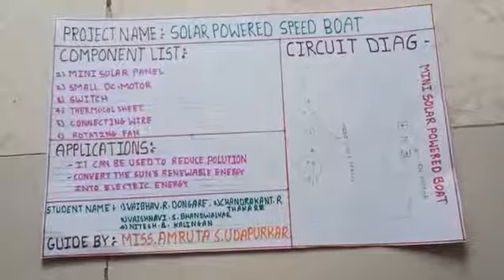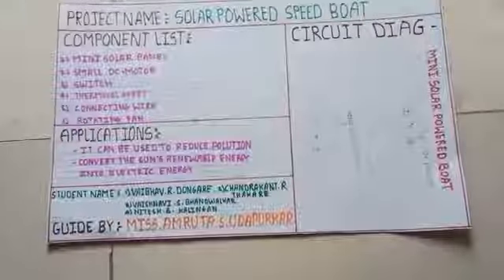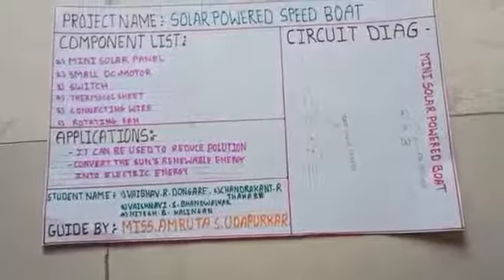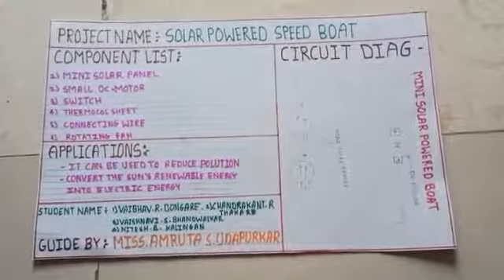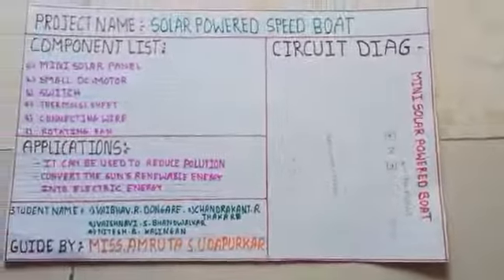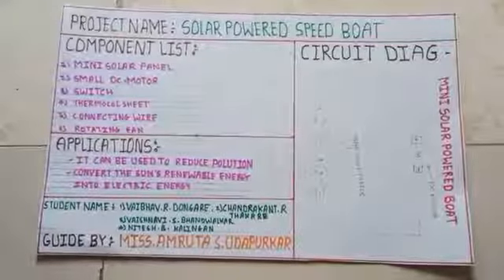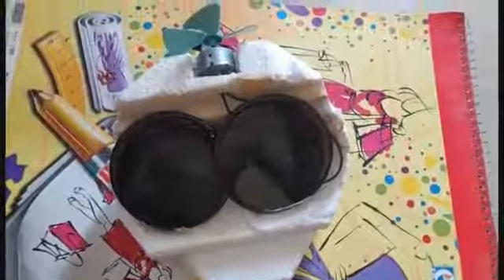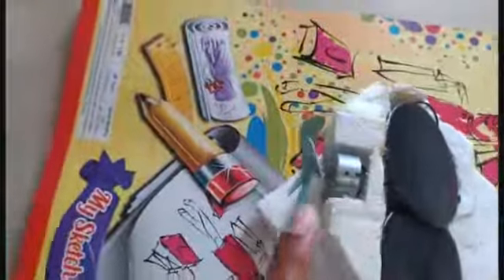1508 solar powered speed boat